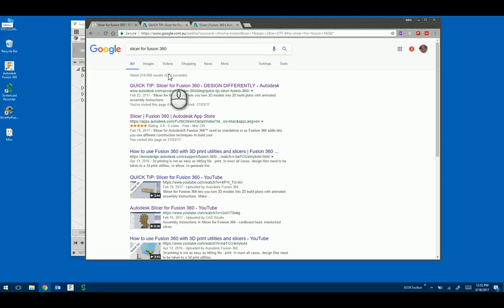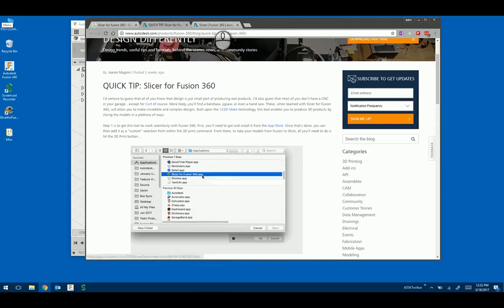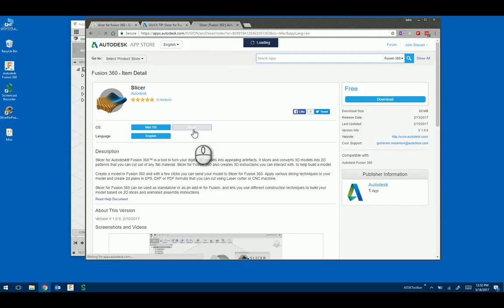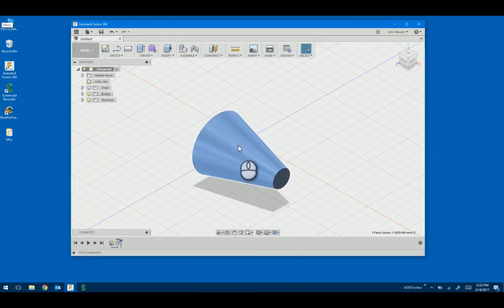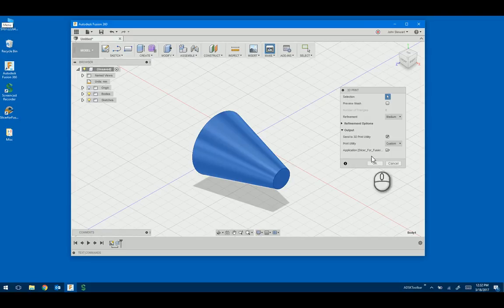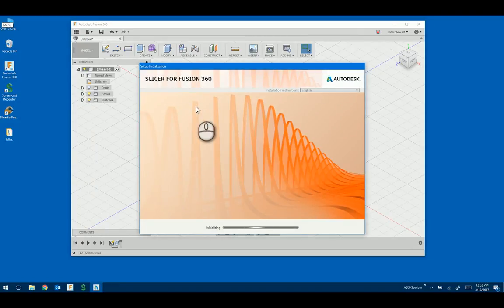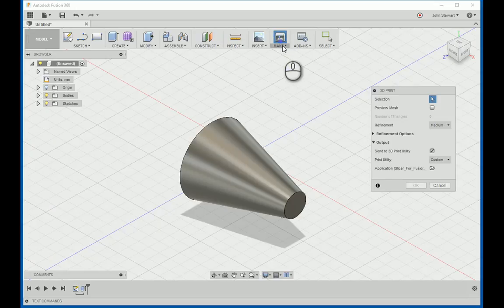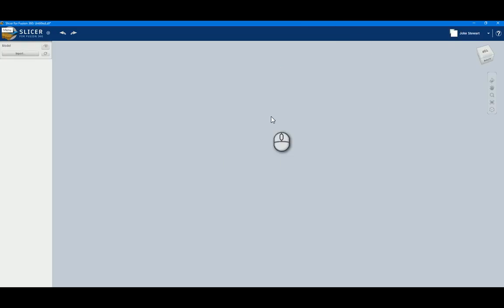Install Slicer for Fusion 360 on Windows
123D Make replacement is Slicer for Fusion 360.
This video shows you how to install  Slicer on Windows OS